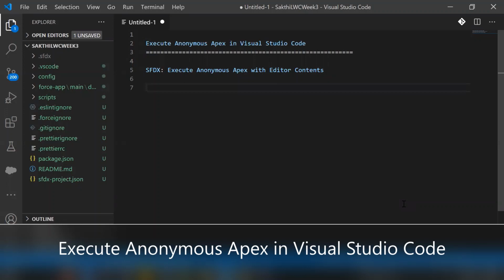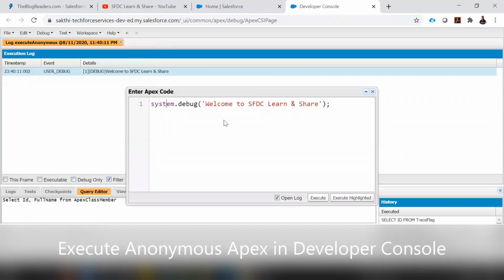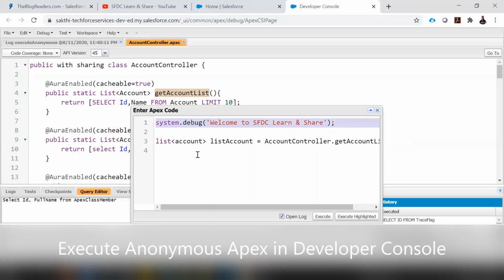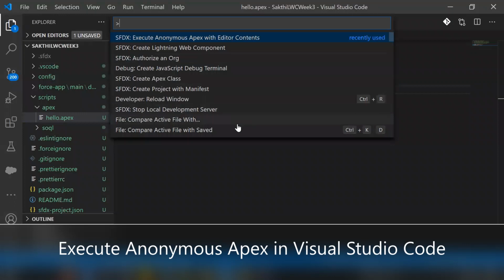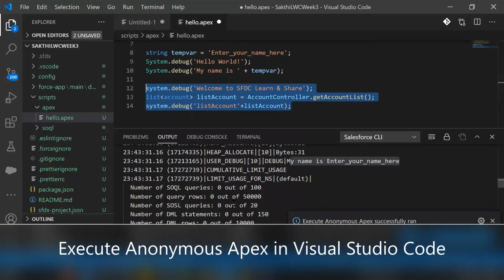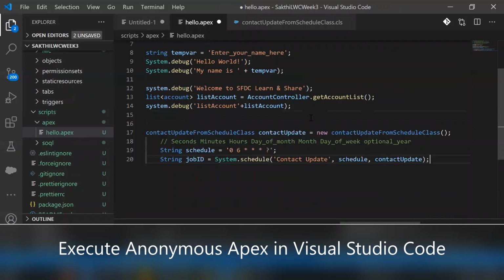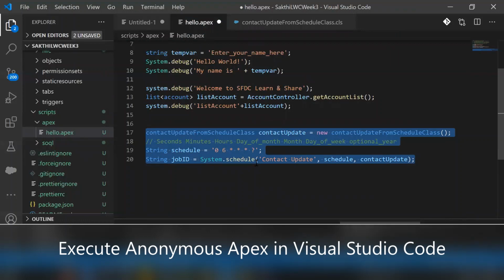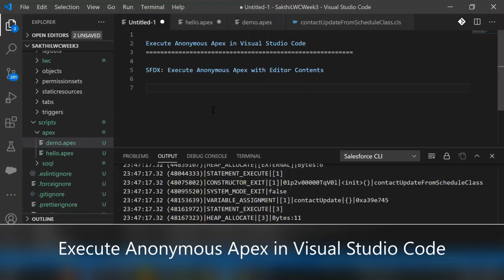Visual Studio Code Tips - Execute Anonymous Apex in Visual Studio Code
This Video explained about to Execute Anonymous Apex in Visual Studio Code

- Execute Anonymous Apex in Developer Console
- Execute Schedulable Apex in Developer Console
- Execute Anonymous Apex in Visual Studio Code
- Execute Schedulable Apex in Visual Studio Code
- Monitor Scheduled Jobs in Salesforce